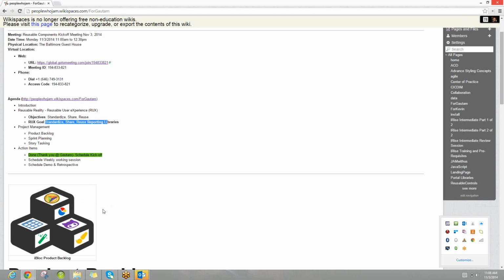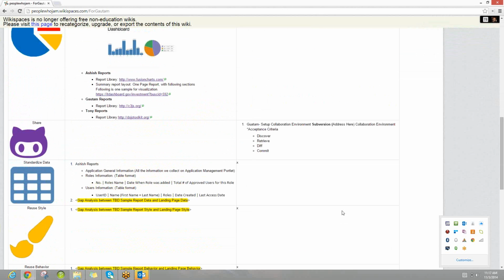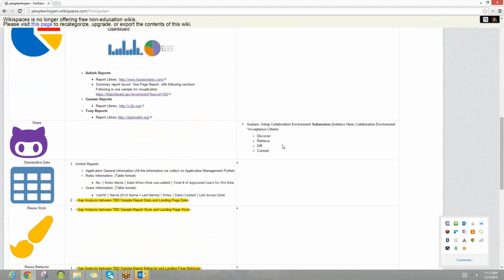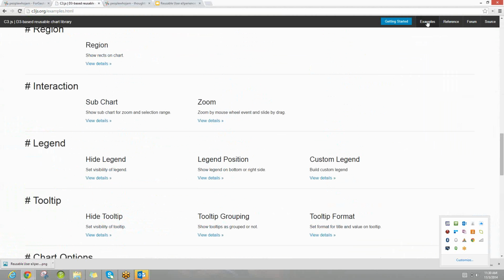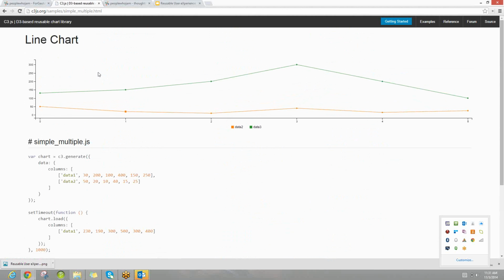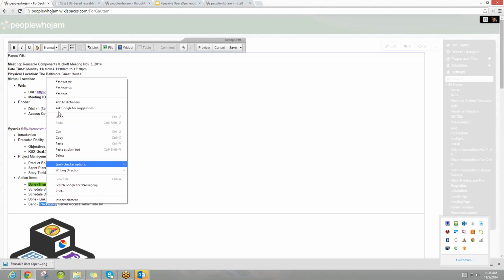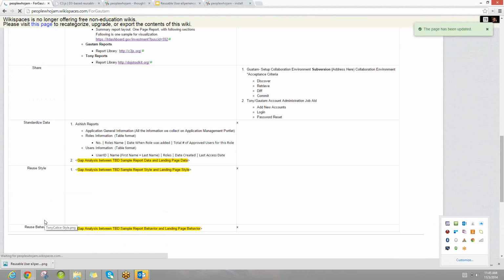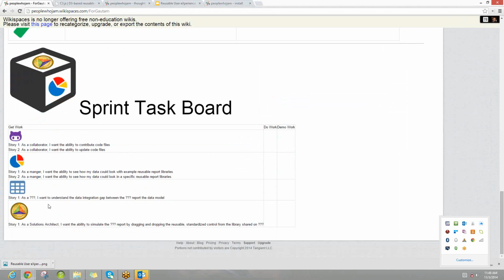2014 11 03 11 08 Reusable Components Kickoff Meeting Nov 3, 2014